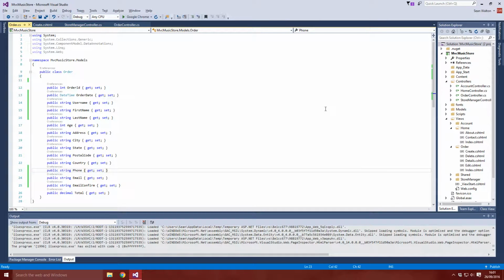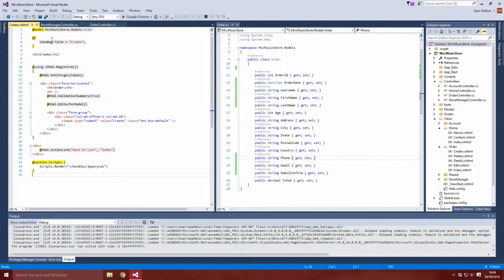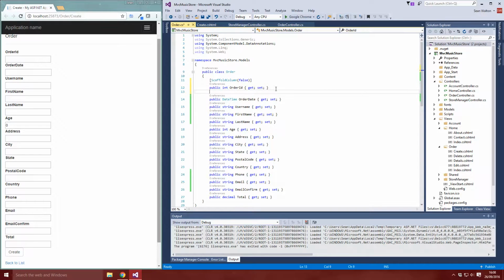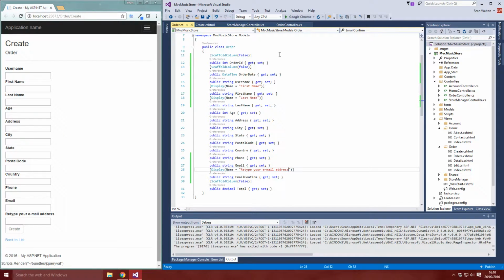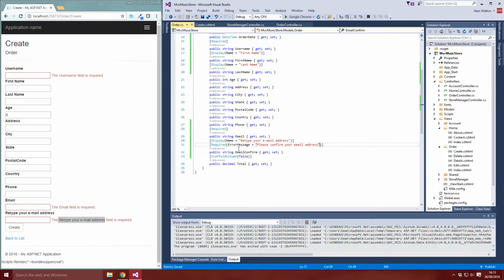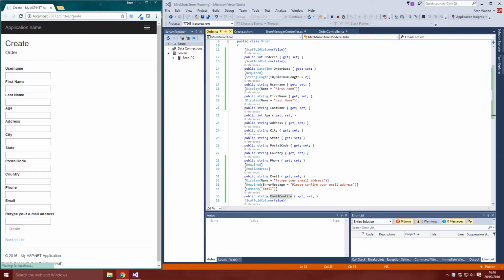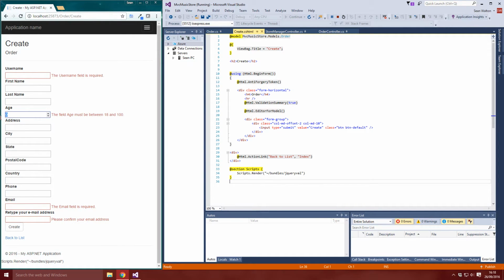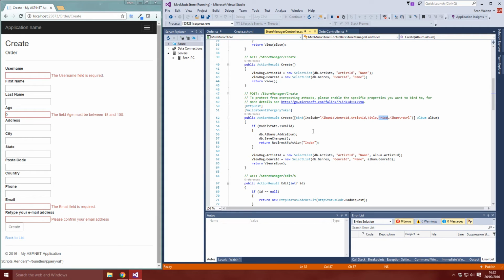Introduction to Data Annotations in ASP.NET MVC 5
In this video I introduce using data annotations to add useful meta data and simple validations to your model.